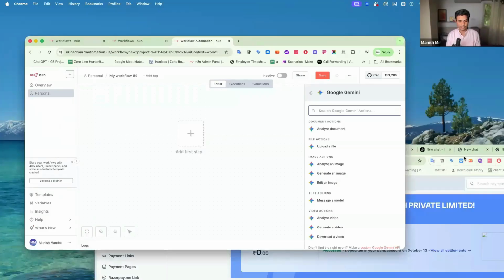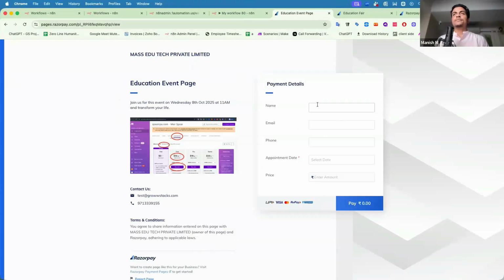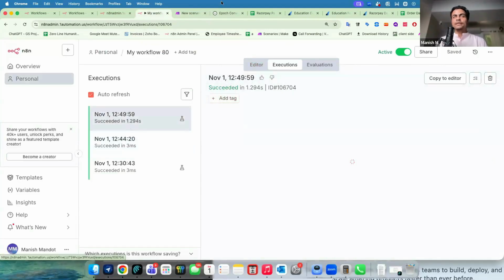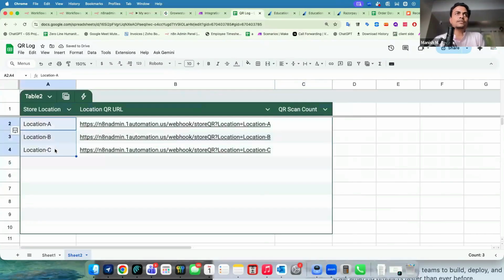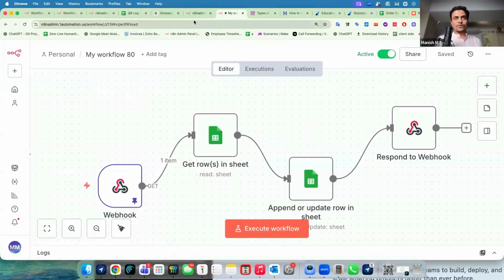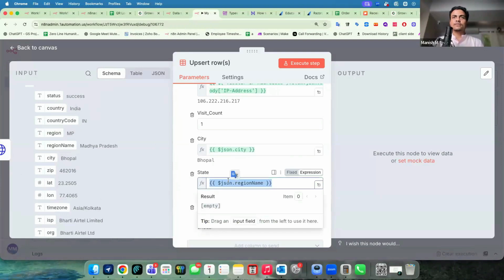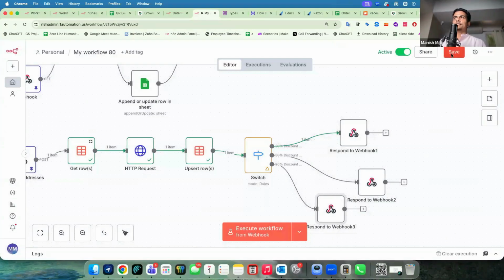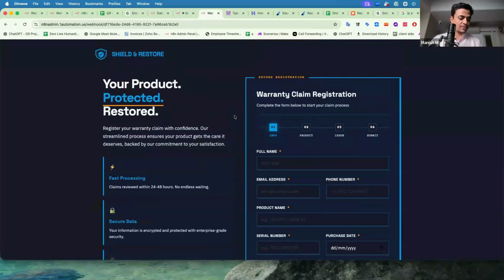n8n Webhooks Masterclass: Build APIs, QR Tracking & No-Code Apps from Scratch (Full Tutorial)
Webhooks are the single most powerful trigger inside n8n — and once you
truly understand them, you can build entire applications, integrations,
and tracking systems without writing a backend.

In this complete masterclass, I walk you through everything you need to
know about webhooks in n8n — starting from the absolute basics of what an
HTTP request actually is, all the way to building real-world projects
like QR code scan tracking and a warranty registration portal triggered
entirely through a custom webhook.

🔹 What you'll learn in this video:
- What a webhook actually is (and how it differs from outbound API calls)
- HTTP methods explained — GET, POST, PUT, DELETE — and when to use each
- Difference between app-based triggers vs custom webhooks
- How to create your first custom webhook in n8n
- Working with query parameters, path parameters, and JSON payloads
- Unix timestamps & epoch time — why banks and payment systems use them
- Responding back to a webhook (sync vs async responses)
- Redirecting webhook calls to a real website (302 redirects)
- Real Project #1 — QR code scan tracking system with Google Sheets
- Real Project #3 — Building a full warranty registration page powered
  entirely by a webhook landing page (no traditional code)
- How to handle file uploads through webhooks
- Common errors and how to debug them live

By the end of this video, you'll be able to design, build, and deploy
webhook-driven automations and apps that would normally require a
developer and a backend server.

real user data. The creator is not responsible for any data loss,
security issues, or outcomes resulting from implementing the techniques
shown in this video. n8n and all other third-party tools mentioned are

👉 If this video helped you understand webhooks better, hit Like,